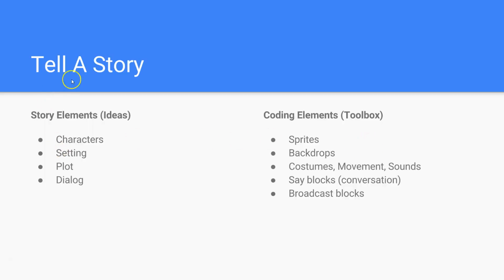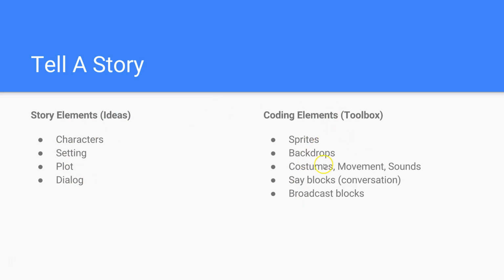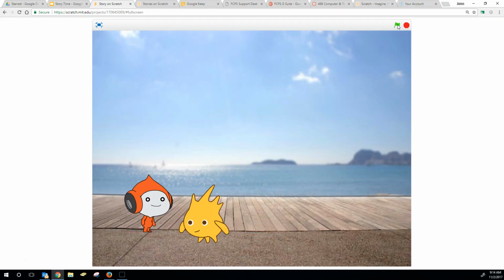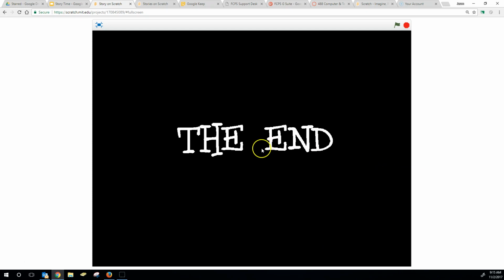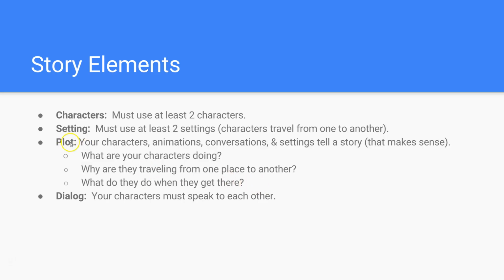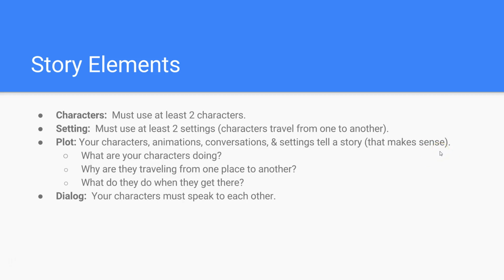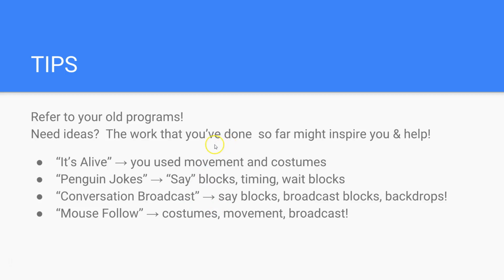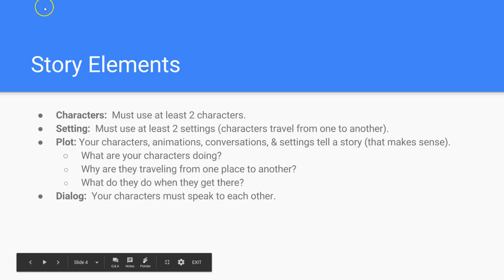Scratch: Story Time Project Description